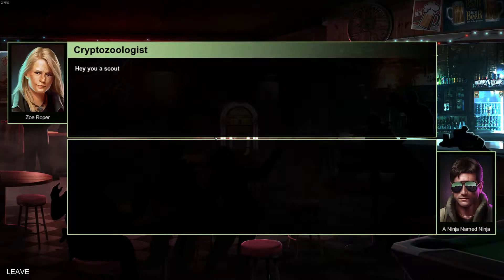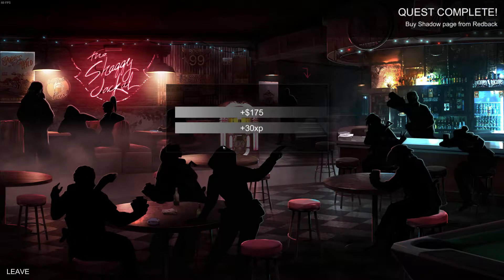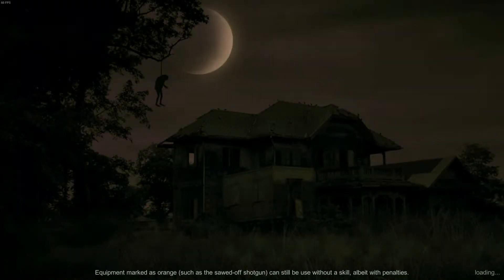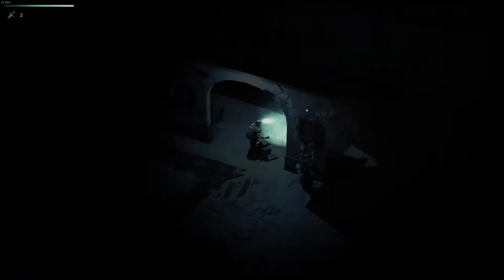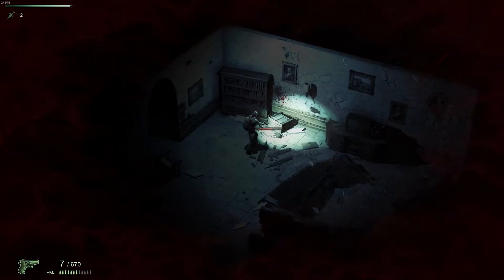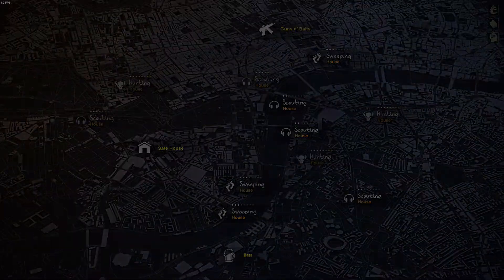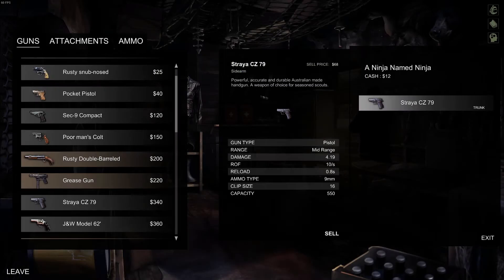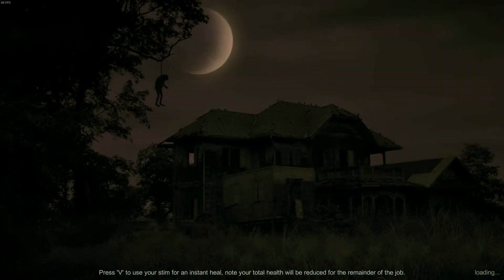HellSign - HellSign Walkthrough - Gameplay - Ninja Class - Part 2 - Ghouls! - HellSign Early Access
HellSign is an investigative action RPG that pits you against the horrors of the afterlife, let loose on a small town. As a hunter, you’ll plan, hunt, and kill to pay the bills and piece together the fragments to your past. Just remember - a smart hunter is always prepared.

Hunt your nightmares

You're a Hunter, the last line of defense between our world and the savage creatures that lurk just outside. By investigating the world around you and reading the evidence you’ll learn more about what you’re hunting and how to kill it.

Use your wits, your experience and your arsenal of monster-hunting tools to rid the world of ghouls, ghosts, demons and everything that goes bump in the night - for the right price of course.

Story
Woken up with the vague memory of having died the night before in a drug-induced state of delirium while on a dangerous job. There is a fresh brand upon your skin, a brand you do not remember but which causes you great unease.

You find yourself following a bloody track where strange sightings have been recorded, from spectral women beckoning people into the fog, to spiders as large as wolves, Australia is a dangerous place to live in…

Start your journey with a flickering torch, rusty gun and a whole lot of guts. Complete jobs to develop your skills and learn more about the monsters that haunt the night. Develop your character and build your arsenal through a detailed RPG and job system. Become an elite hunter and get your revenge.

Choose your contracts
There are all manner of creatures prowling the streets, from ghosts to hellhounds, monstrous spiders and demons. Which order you take your contracts is up to you, but each monster you slay brings you closer to unearthing the dark truth.

How you clear the town is up to you. You can go in guns blazing and let your shotgun do the talking, or you can plan and research your targets to use their weaknesses against them.

Study your prey
As a hunter, knowledge is one of your greatest weapons. By reading your environment and uncovering the weaknesses of the creatures you're hunting, you can make it a little easier to slay them. The Cryptonomicon is your hunter guidebook, tracking the creatures you’ve slain and the clues you’ve collected.

Use your tools
From shotguns and booby traps, to silver nitrate rounds and high tech gadgets - there are many tools in your arsenal that can help you fight the darkness. Choosing what to bring with you, and when to use it can be the difference between victory and a grizzly defeat.

The developers describe the content like this:

This Game may contain content not appropriate for all ages, or may not be appropriate for viewing at work: Frequent Violence or Gore, General Mature Content.